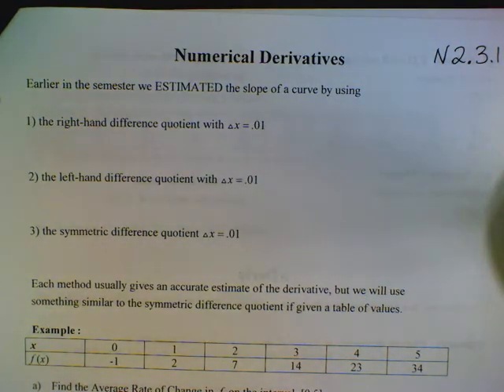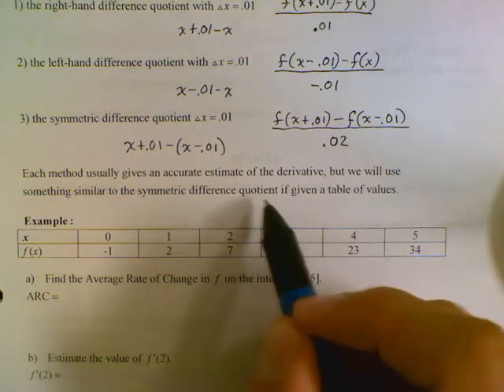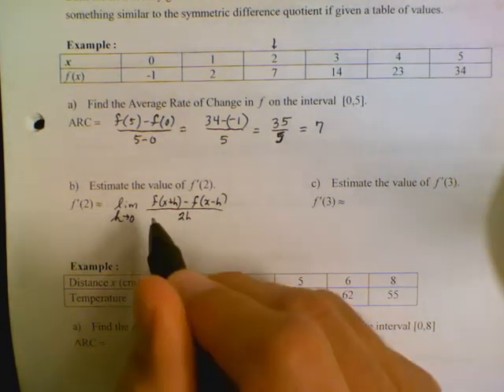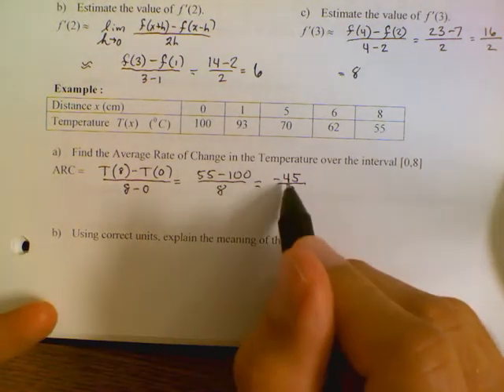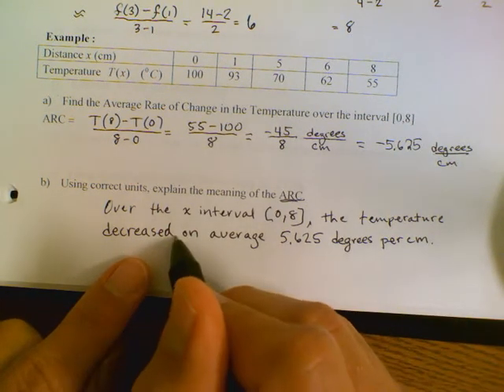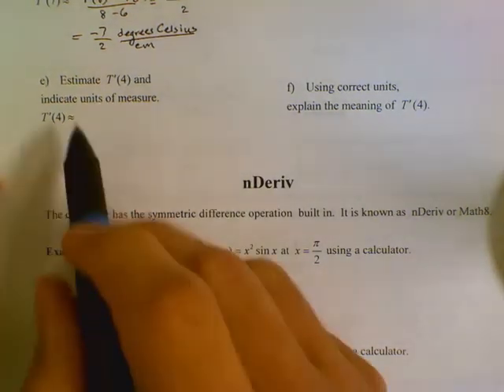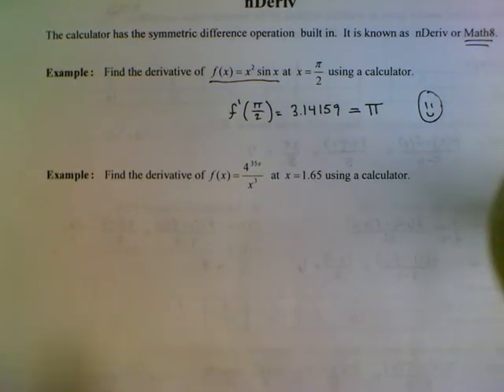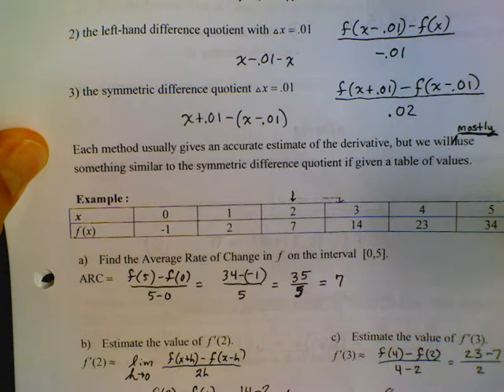Numerical Derivatives Tables Math8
In this video, we discuss how to estimate a derivative by using difference quotients on a table. We also discuss units of measure and how to use the Math 8 feature on the TI-84 graphing calculator.